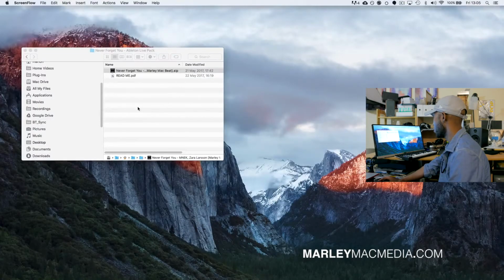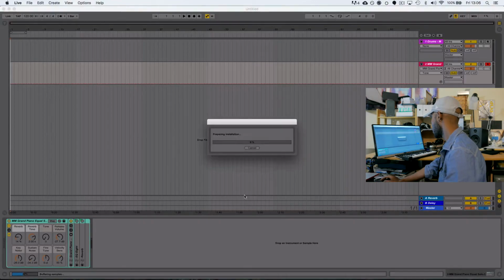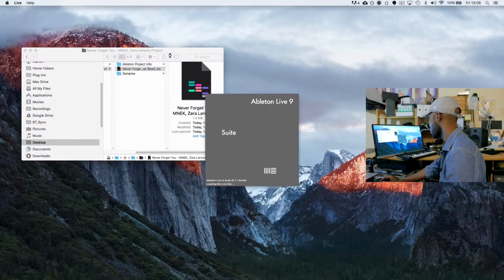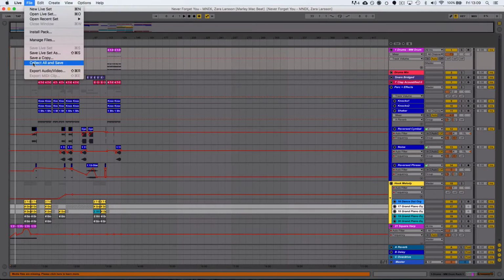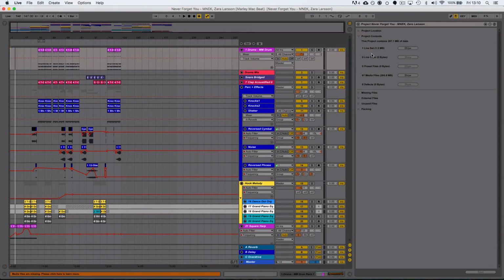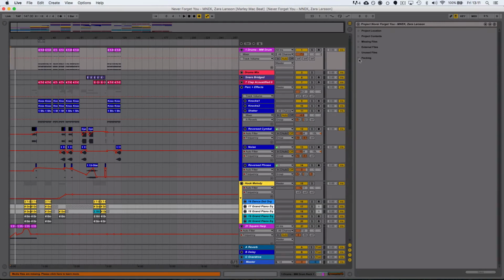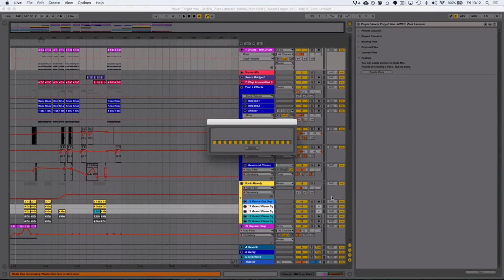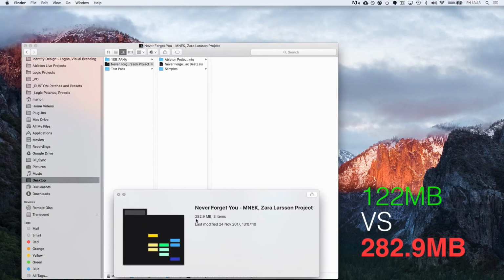How to Install & Create Ableton Live Packs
This is an Ableton Live tip showing you how to install Live packs downloaded from the internet or shared with you otherwise.

The video also shows you how to create your own Ableton Live packs which is beneficial for archiving your projects and keeping file sizes down.